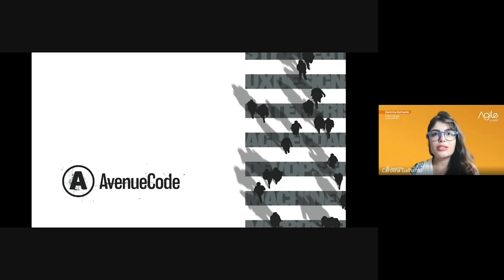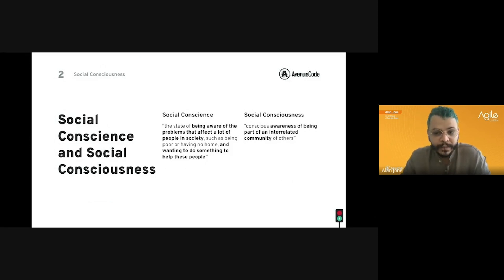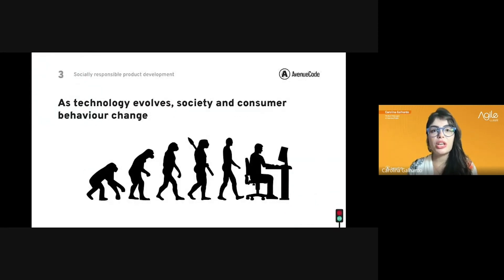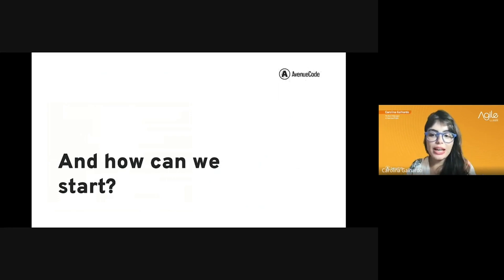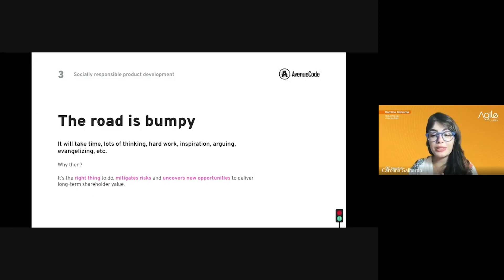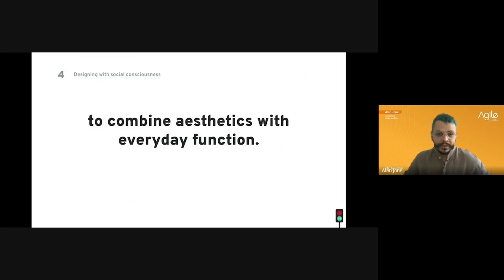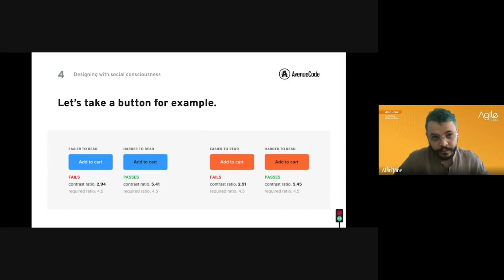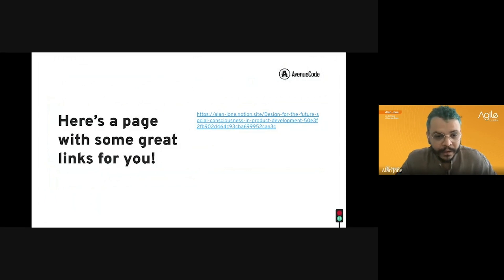Designing for the future Social consciousness in product development | Agile Week 2022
Agile Week 2022, Avenue Code's traditional global event focused on debating the topic of agility in different panels, took place between the 17th and 21st of October. With sections held in English and Portuguese, experts shared experiences and successful cases that the company has accumulated over the years in helping customers and partners.